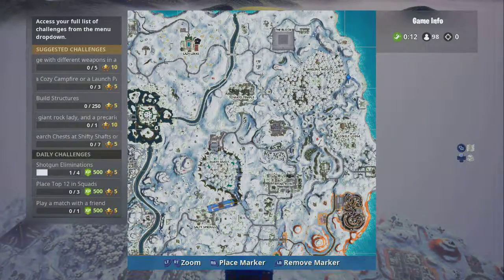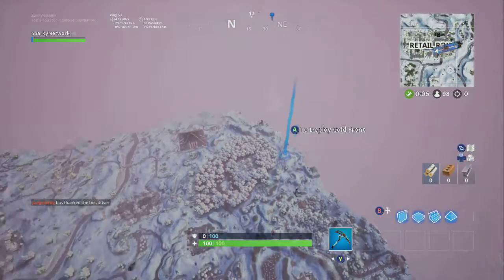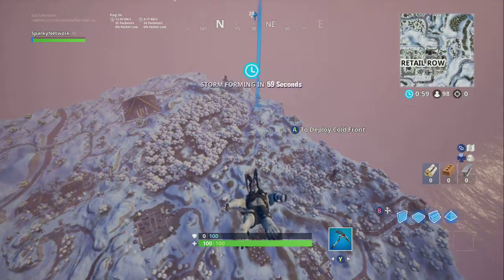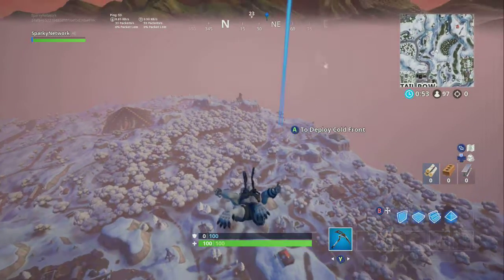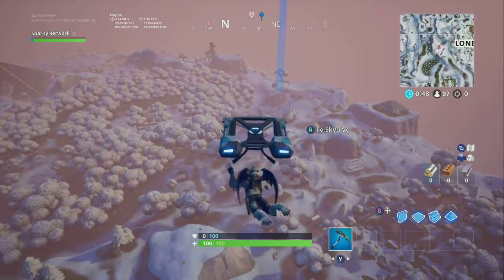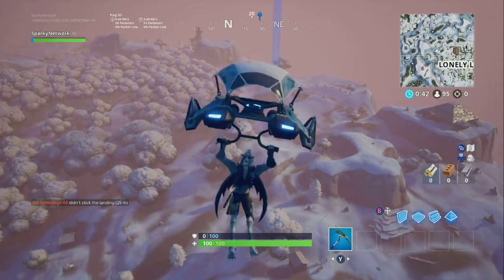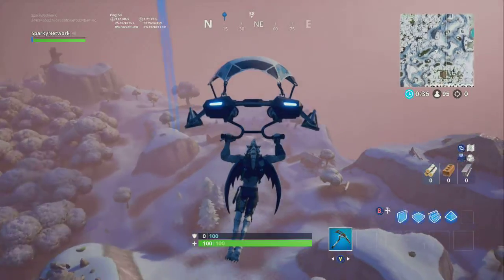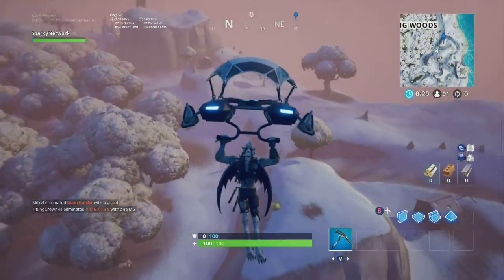Fortnite Battle Royale Season 7 - Search Between Hatch, Giant Rock Lady, And Flatbed (Location!)